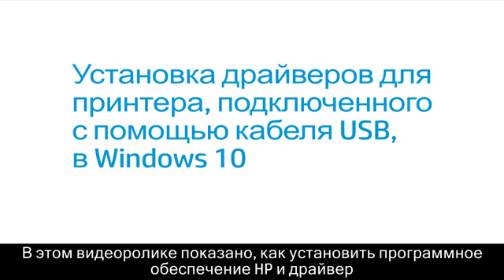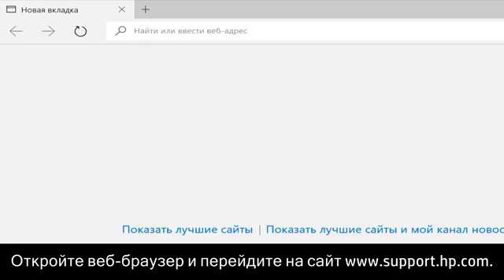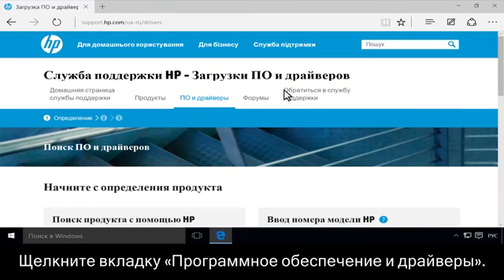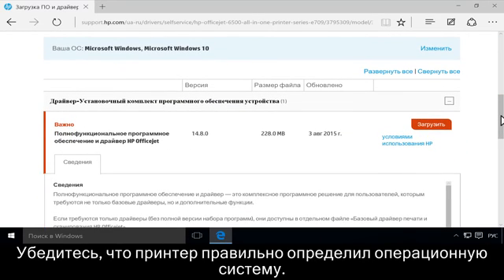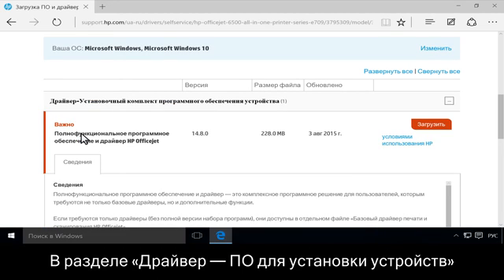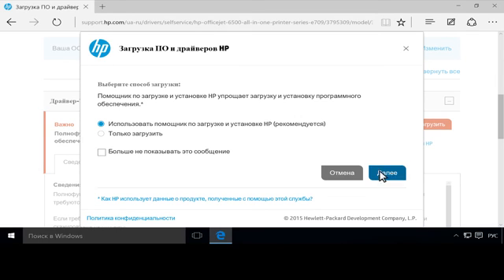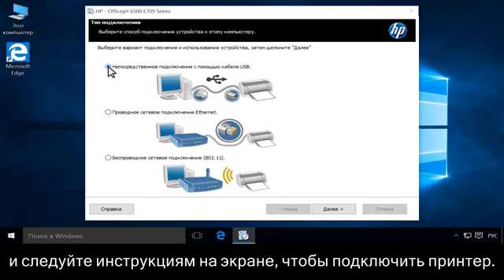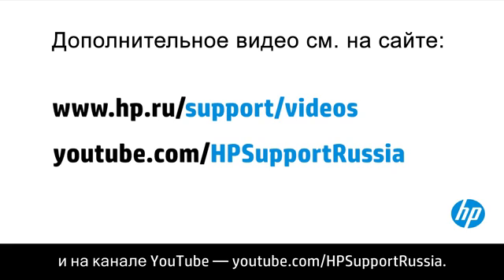Настройка принтера, подключенного с помощью кабеля USB, в Windows 10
Научитесь загружать и устанавливать полнофункциональные драйверы и программное обеспечение для печати с использованием подключения USB в Windows 10.
Другие варианты поддержки ПК можно найти на сайте hp.com/support.
Видеоролик создан HP.